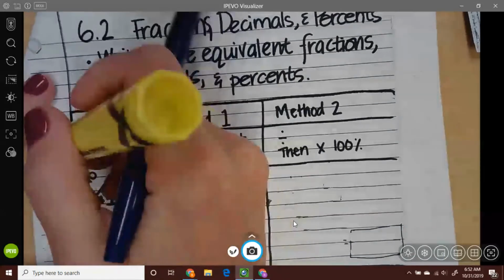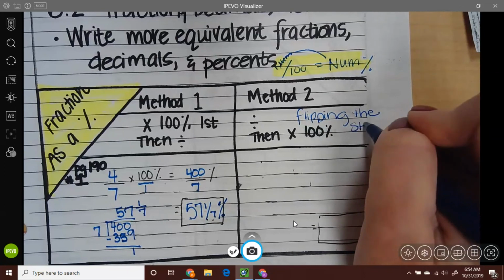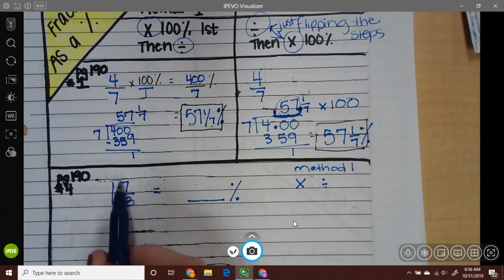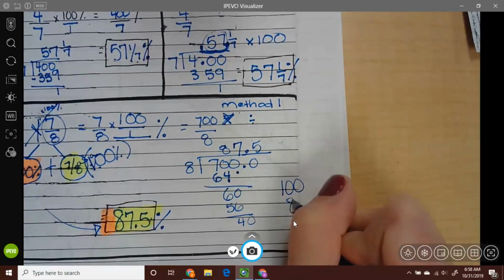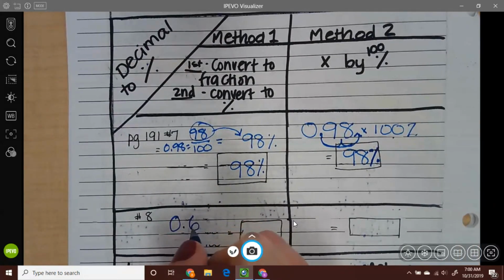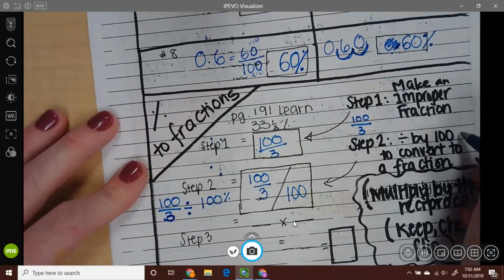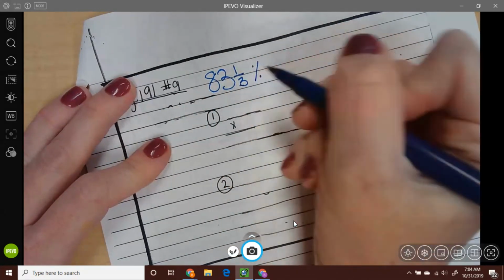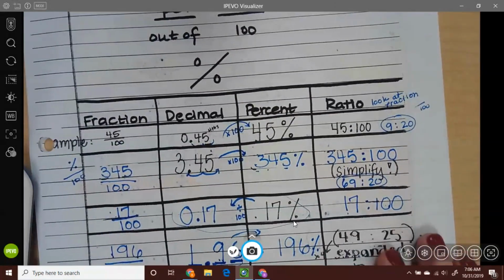6.1 &amp; 6.2 Percent Conversions (Part 2)